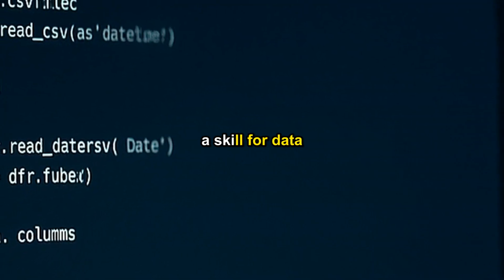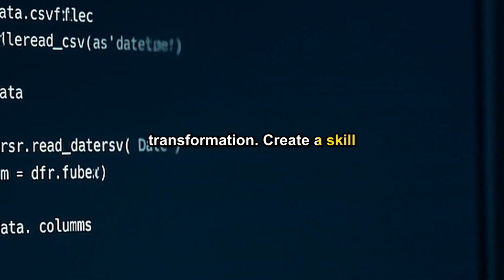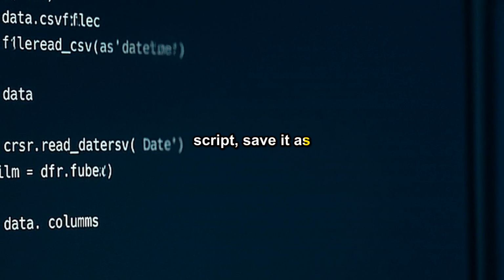Master AI Analytics: MCP vs Skills vs Plugins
Learn to architect an AI analytics setup using MCP, Skills, and Plugins, optimizing for live data, workflows, and team collaboration. Perfect for AI beginners!